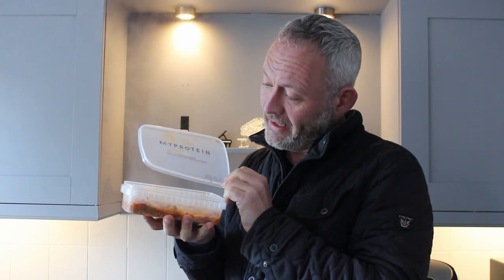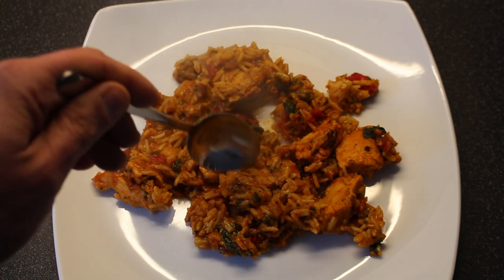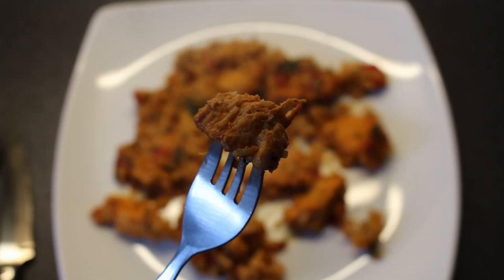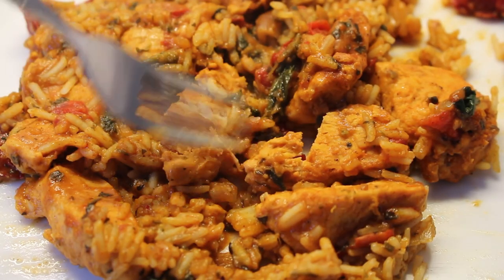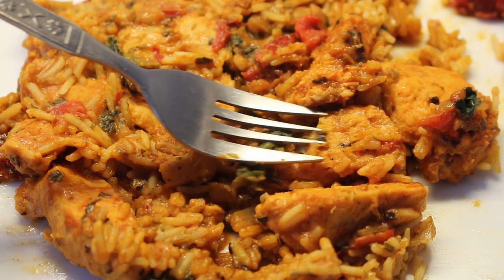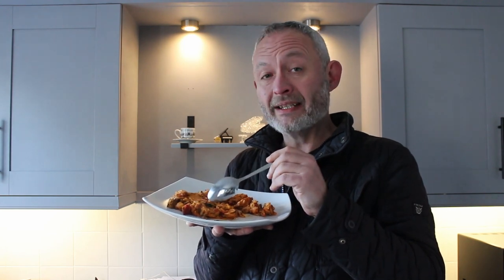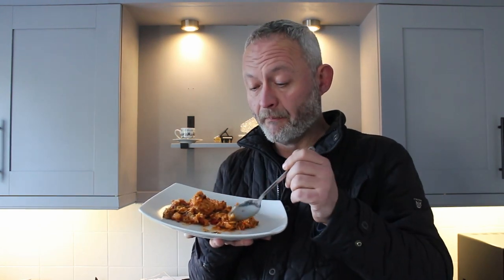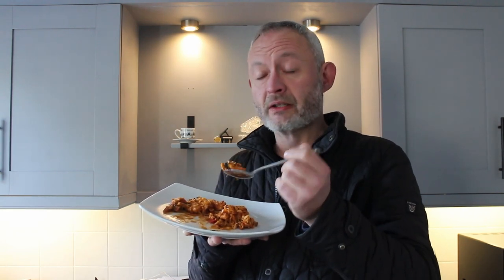Myprotein ~CHICKEN TIKKA WITH RICE~ || £4 || 350g || Frozen Ready Meal Review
This is my third bash at the 'myprotein' range and I have been looking forward to it, as it's a curry...